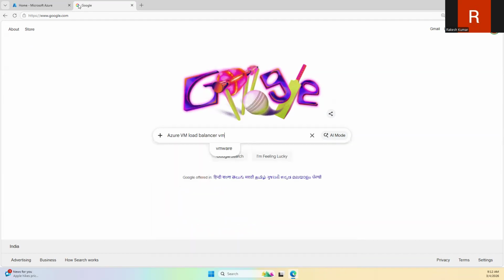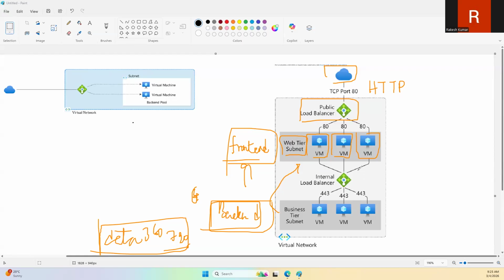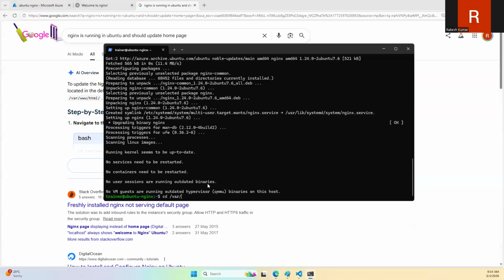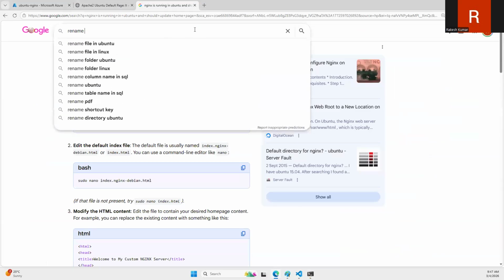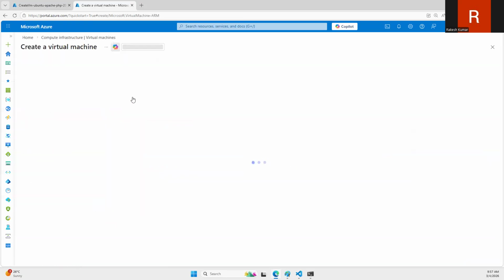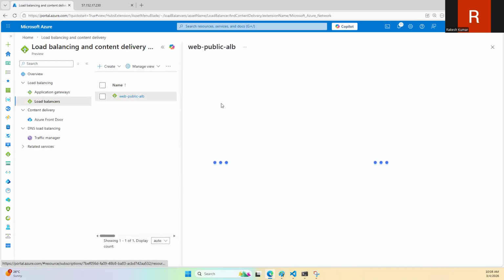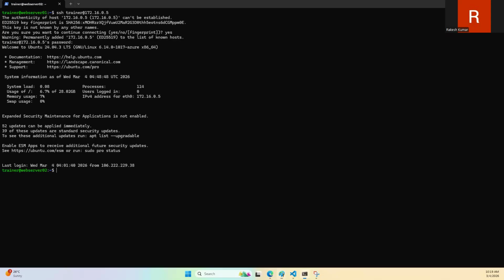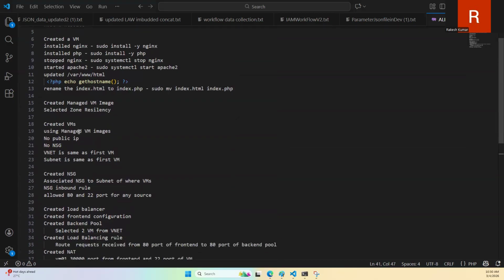Session 3 - Load Balancing with Azure VMs